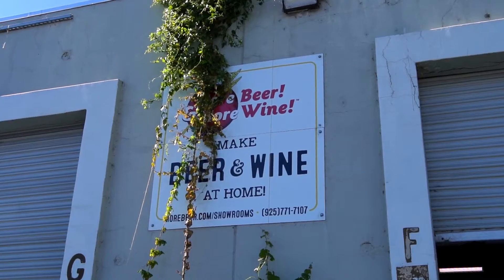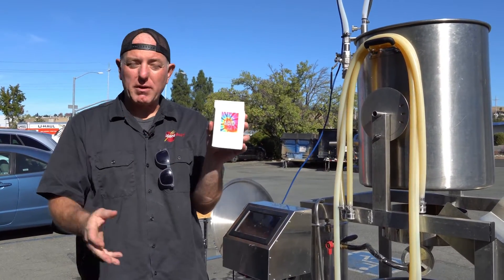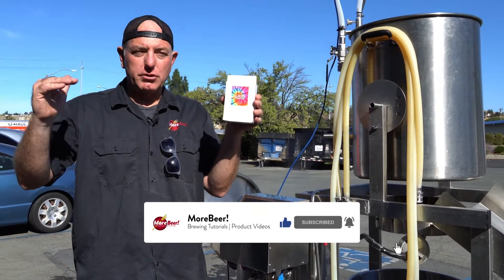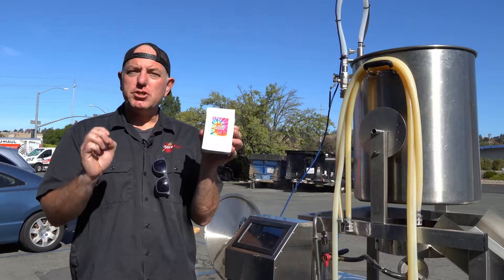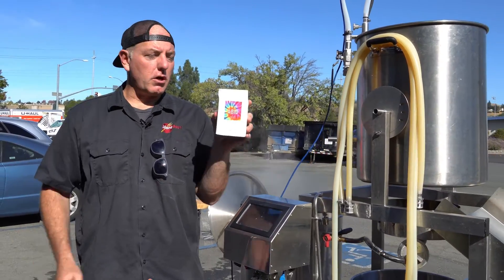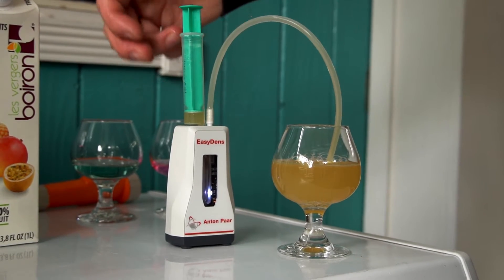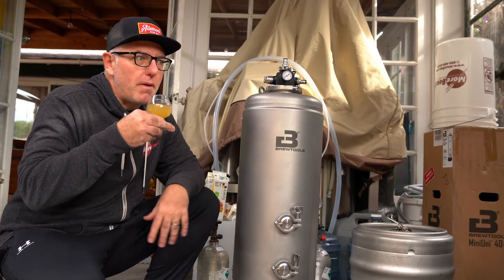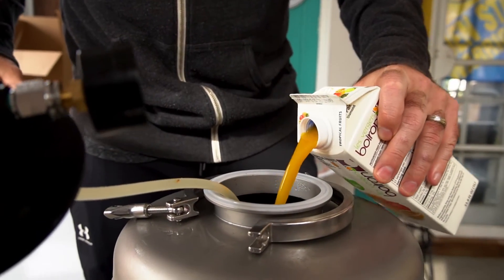SAVE TIME with this SINGLE PITCH Sour Beer Dry Yeast | CellarScience ACID Dry Yeast | MoreBeer!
Consistent, repeatable results without the need for kettle souring. ACID from CellarScience is a naturally selected, GMO-free yeast strain that has the ability to ferment and sour beer simultaneously.

Use at a rate of 2.5–4 grams per gallon of wort. Homebrew size coming soon!

In a traditional kettle souring process, you'll need to pre-boil wort, purge it with CO2, pitch lactic acid, wrap and seal the kettle, and insulate or provide a heat source to maintain lactic acid fermentation temps that may be as high as 100°F+ depending on your chosen pitch. ACID allows brewers to bypass those steps and produce sour beers with the equipment they already own. Pitch directly in your fermenter and allow ACID to sour your beer and begin alcoholic fermentation. Once the desired pH level is reached, pitch your primary yeast strain to halt lactic acid production and ensure the completion of alcoholic fermentation.

ACID yeast also works perfectly as a single pitch solution for both souring and alcoholic fermentation. When allowed to run its course, this yeast produces a rounded, refreshingly acidic beer with light notes of fruity floral esters.